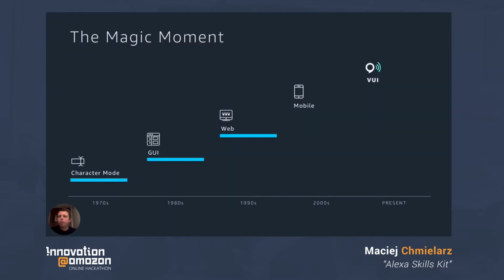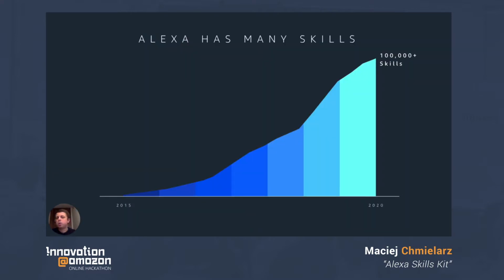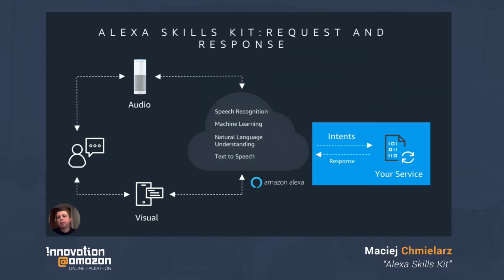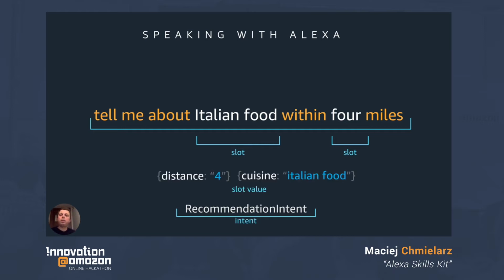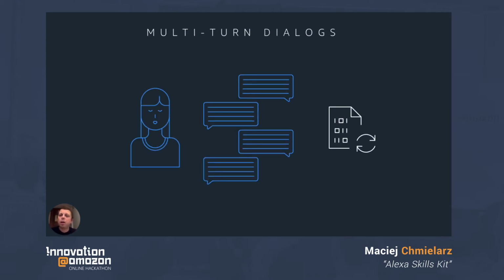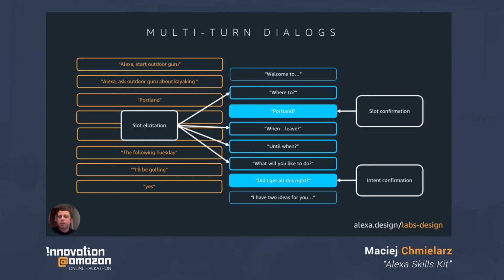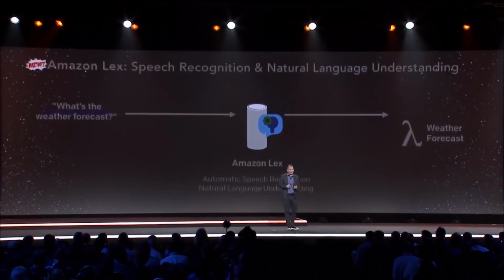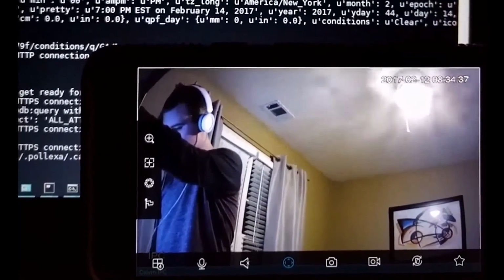Innovation at Amazon 2020 - Maciej Chmielarz "Presentation on Alexa skills"